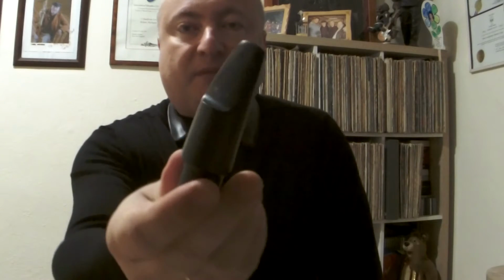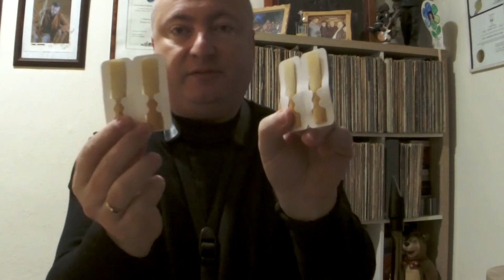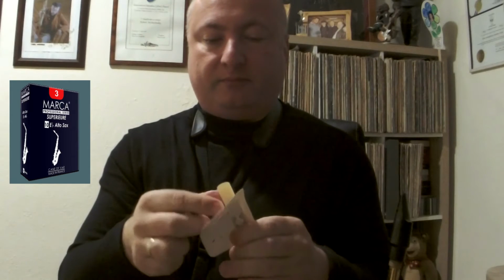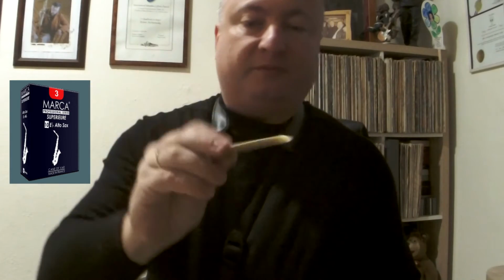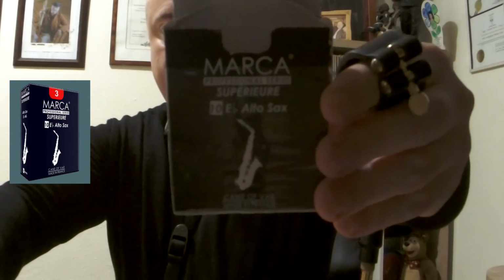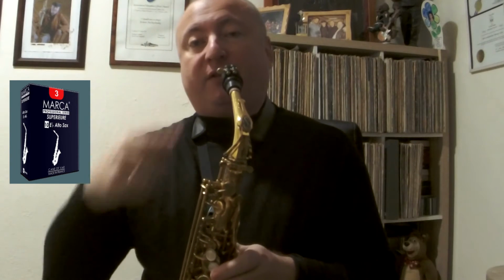Robert Anchipolovsky Testing MARCA REEDS For Alto Saxophone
This is models of reeds what I used now
 MARCA Superieure Alto Saxophone 3.5
 MARCA JaZZ Alto Saxophone 3.5